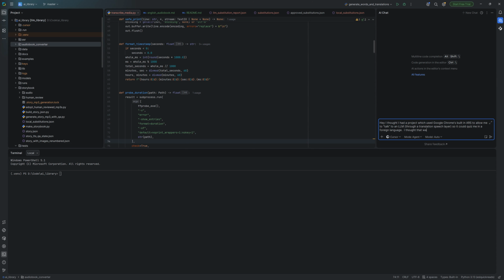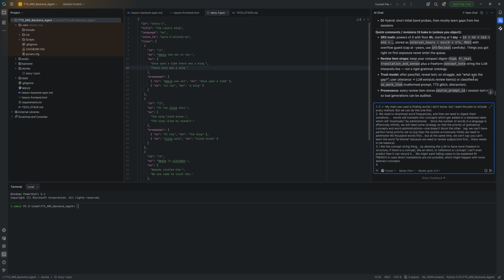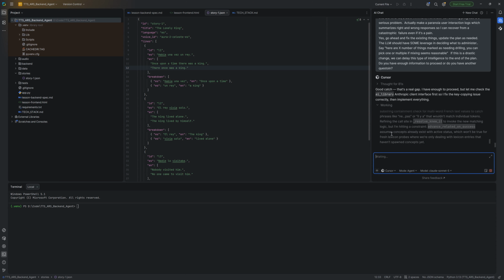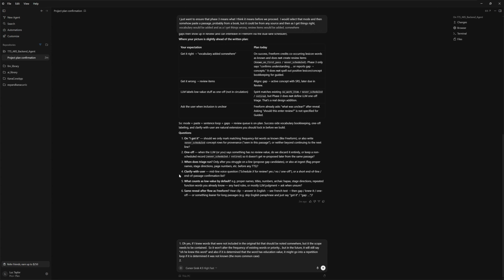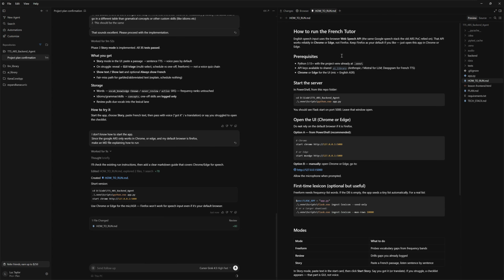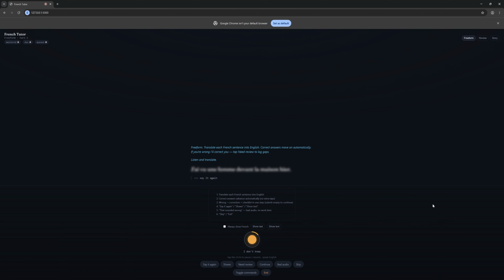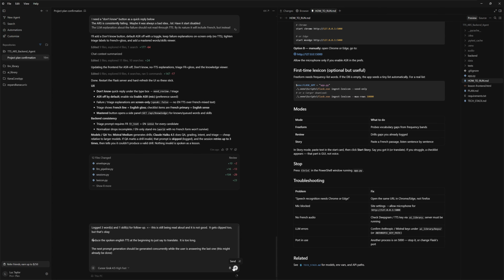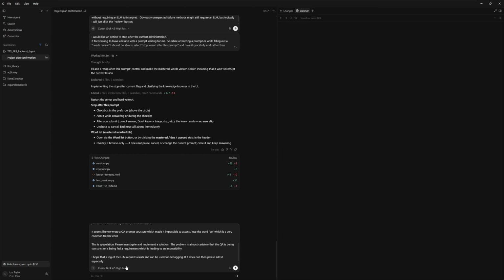Vibe Coding AI French Tutor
I decided to give Grok 4.5 a shot, due to promotional pricing and better agentic performance than I thought.
Surprised (pleasantly by the new billing model.)
The ARS voice agent feedback loop remains a disaster, but we got something working.

And holy omg shit I suck at French... I gotta stop telling people I know a little French and revert to "Umm can you say that in American please?"